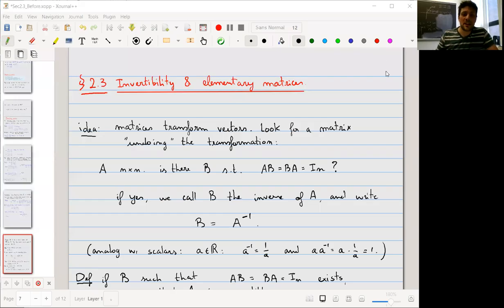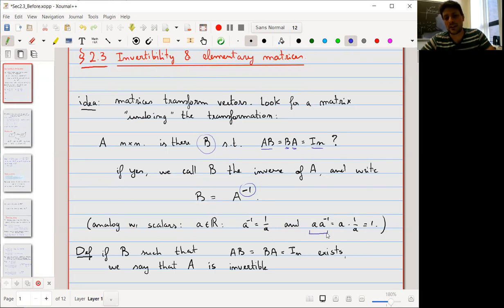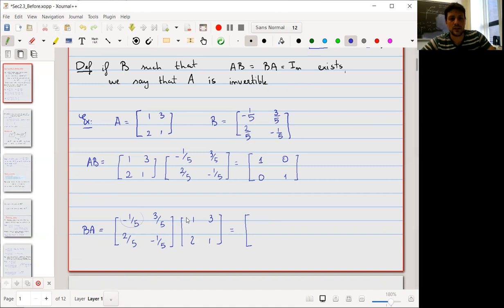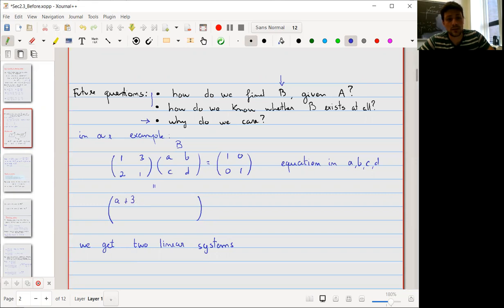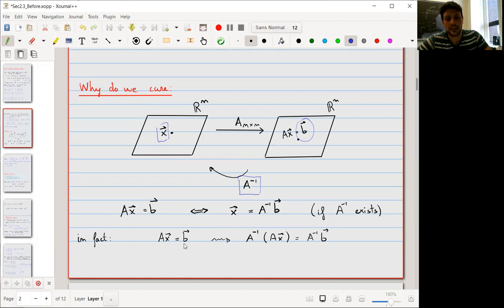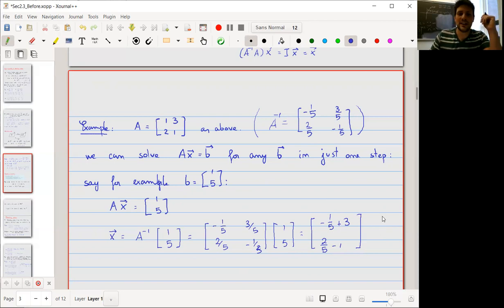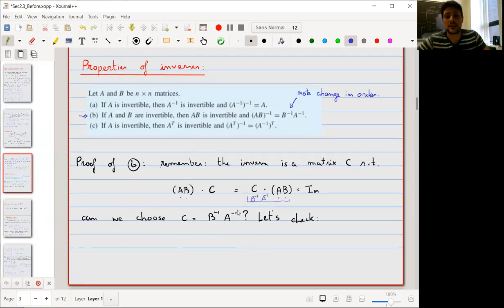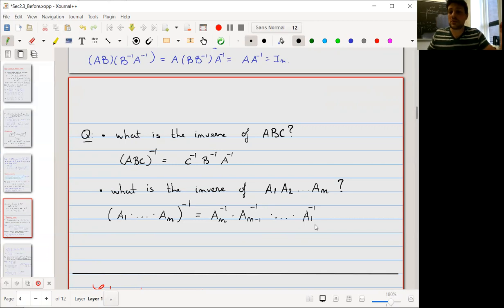2.3_1_InverseMatrices